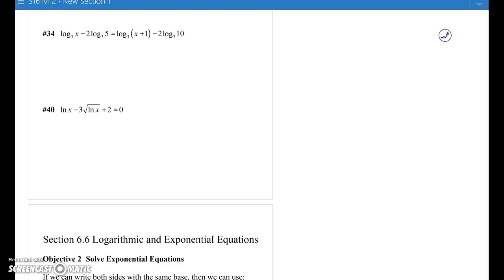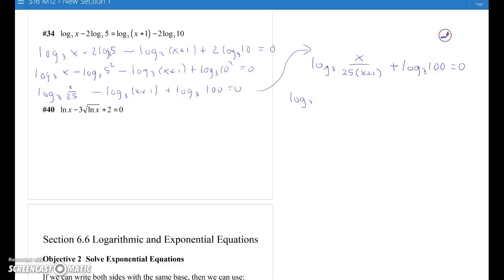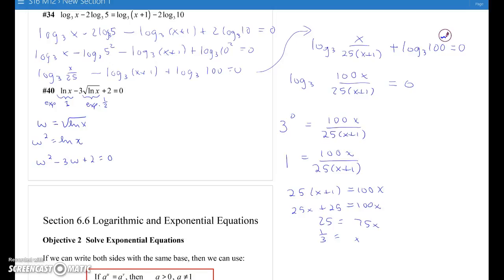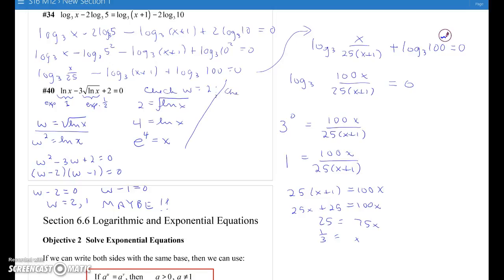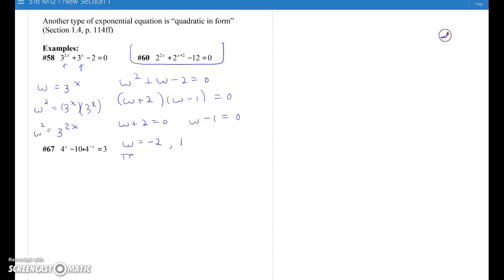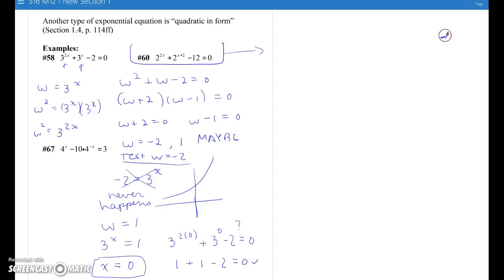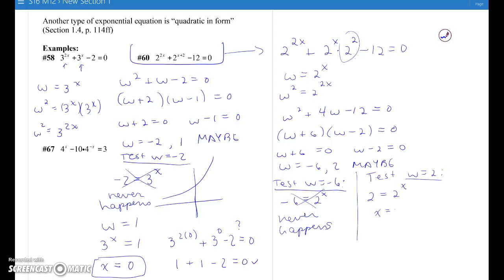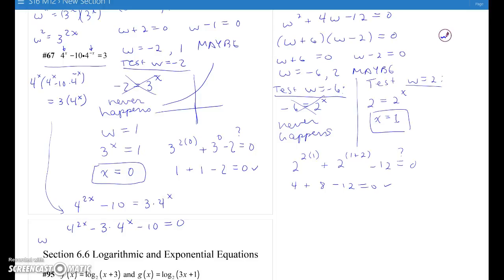Math 12 Section 6-6 Notes